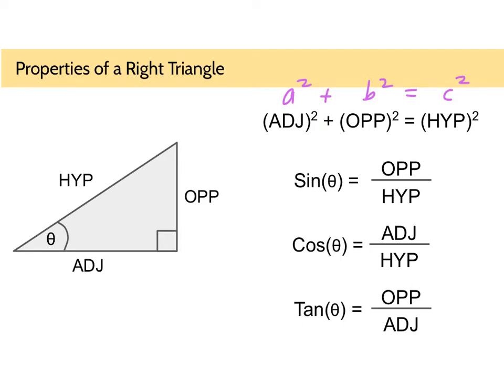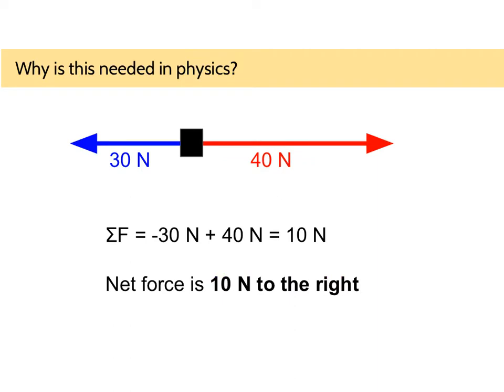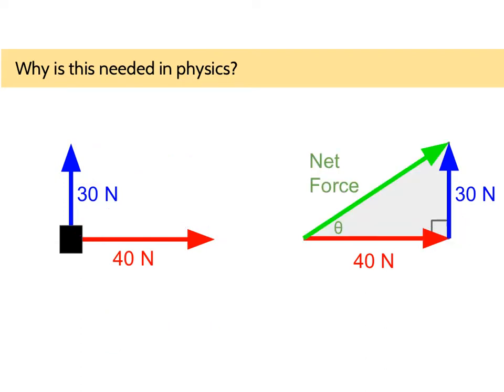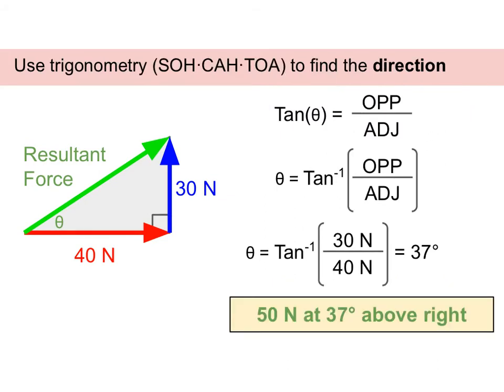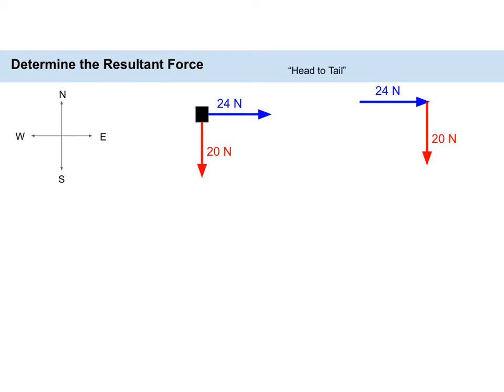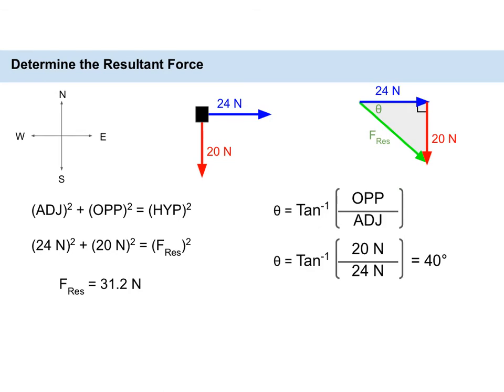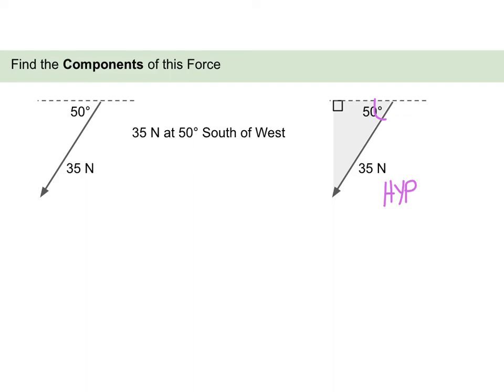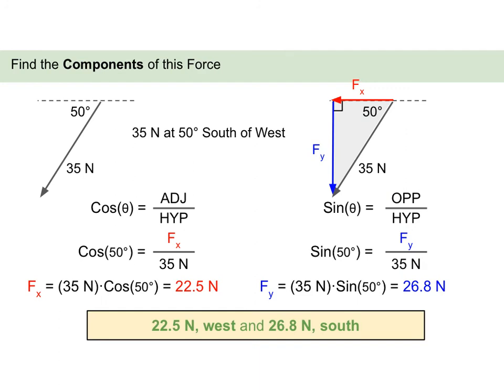Resultant Forces and Components